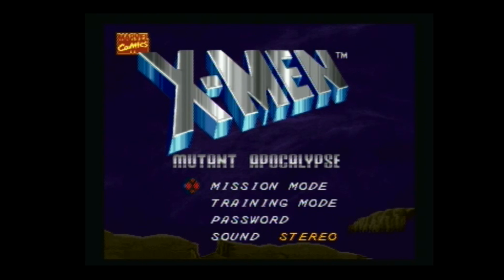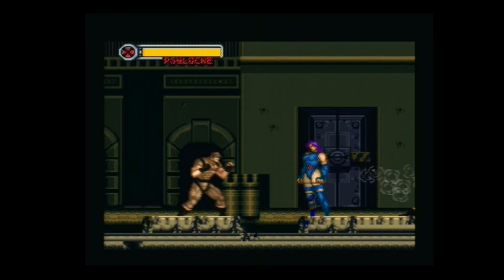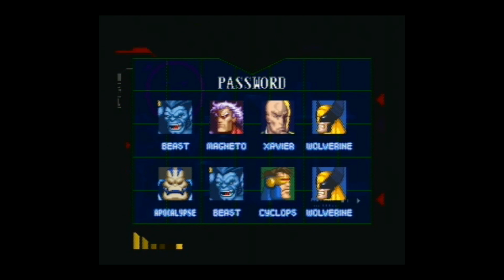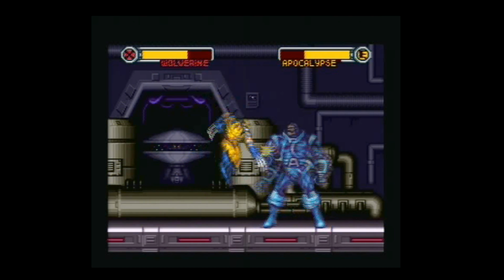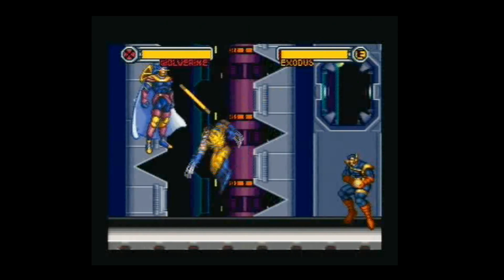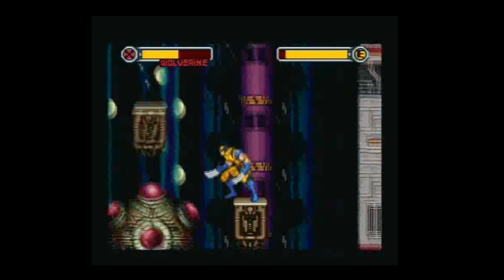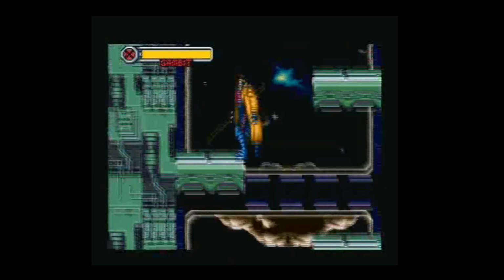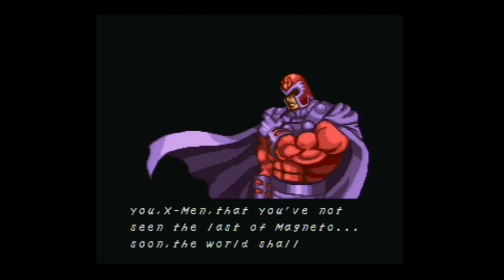How to Complete X Men: Mutant Apocalypse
Focusing on how to obtain the extra ending in X-Men Mutant Apocalypse. Taking on the extra task of beating the final stage with each x-men character.